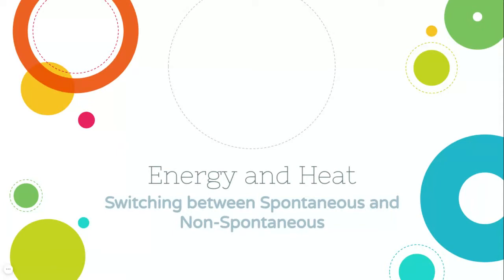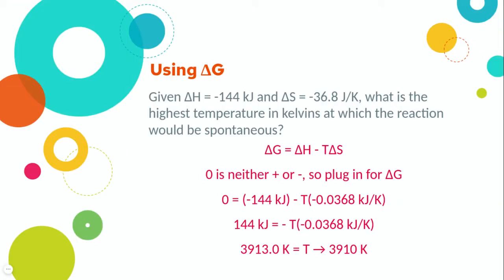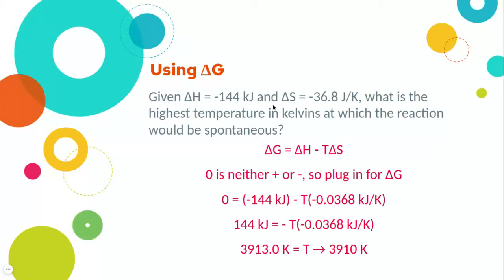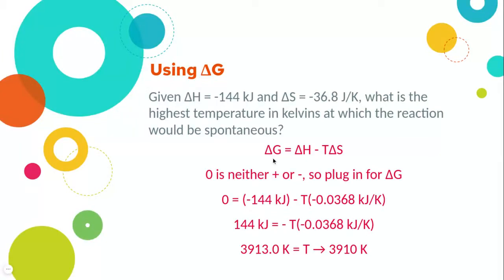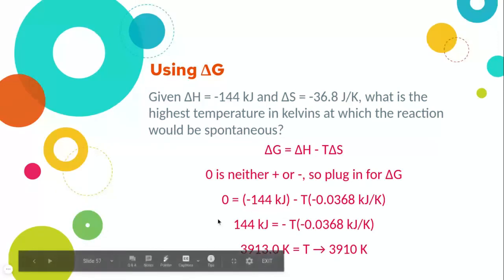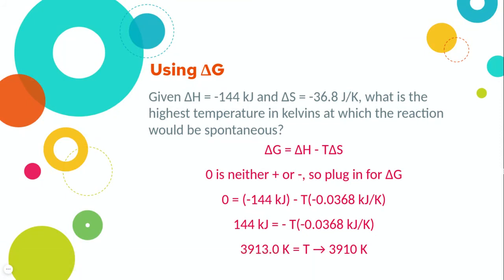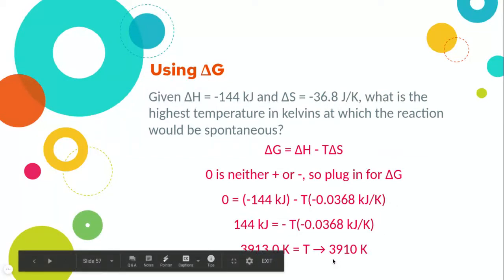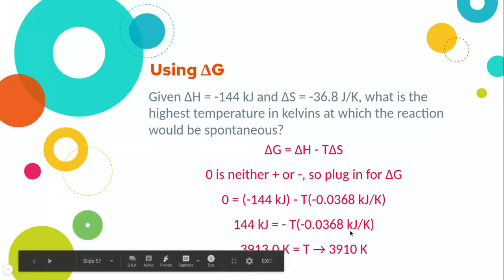Energy and Heat Spontaneous Nonspontaneous Temp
A quick how-to about how to find the temperature at which a reaction switches between being spontaneous or nonspontaneous.